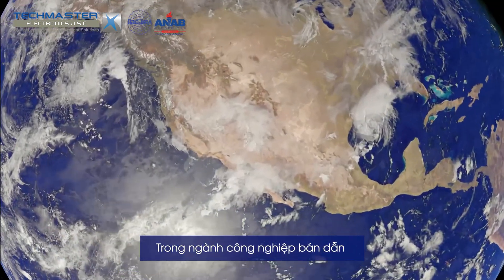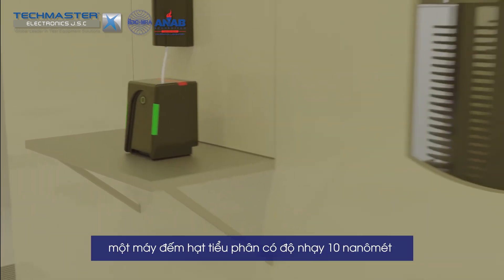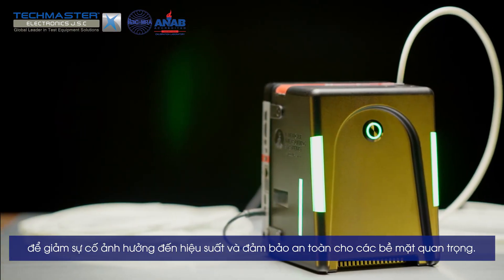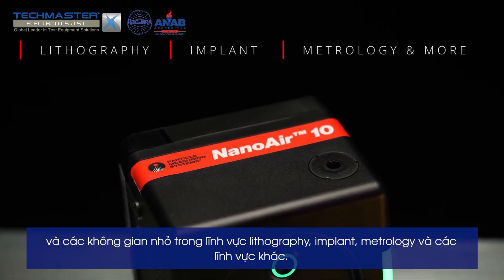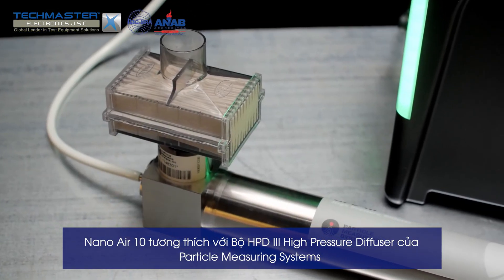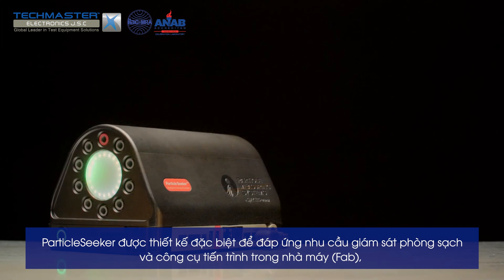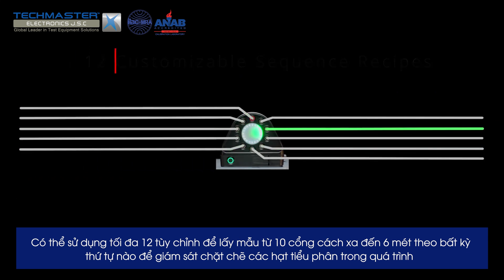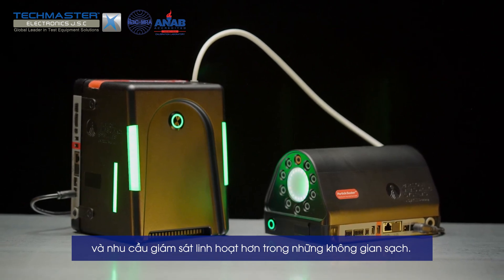Máy đếm hạt tiểu phân NanoAir™ 10 Aerosol Particle Counter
Máy đếm hạt tiểu phân Nano Air 10 (CPC) là một sản phẩm mới mang tính cách mạng từ Particle Measuring Systems (PMS). Nó cung cấp độ nhạy của một CPC với tính năng dễ sử dụng và chức năng của máy đếm hạt bụi phòng sạch truyền thống. Được thiết kế để giám sát môi trường siêu sạch, nó cung cấp độ nhạy phát hiện 10 nm với lưu lượng mẫu là 2.8 L/phút (0.1 CFM).

Follow Techmaster Electronics J.S.C
Để tìm hiểu thêm về dịch vụ hiệu chuẩn và cung cấp thiết bị đo lường vui lòng truy cập:
Dịch vụ:
- Dịch vụ đo và phân tích rung động, đo và phân tích chất lượng điện năng, chụp ảnh nhiệt